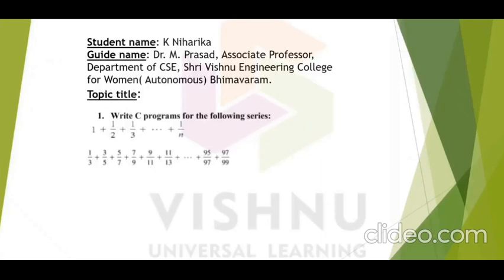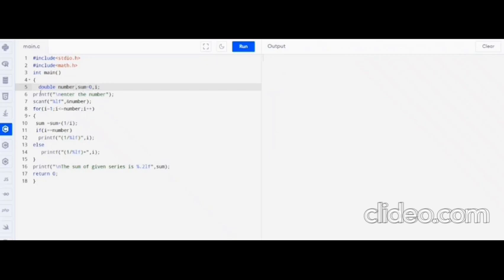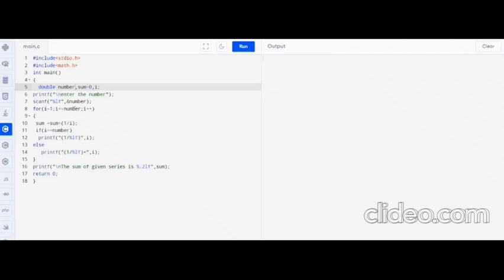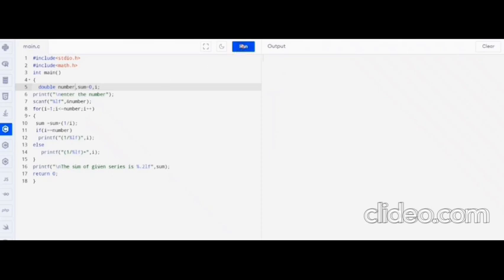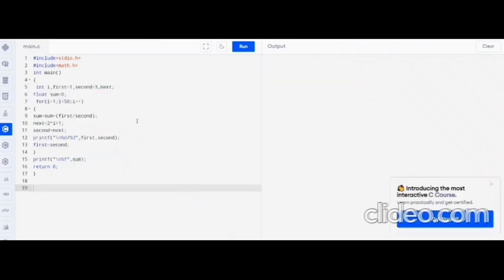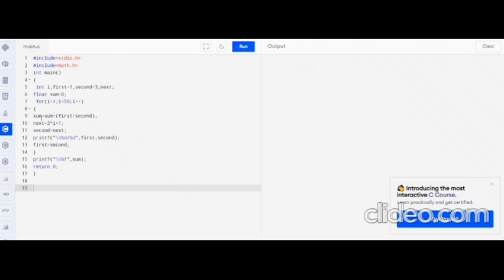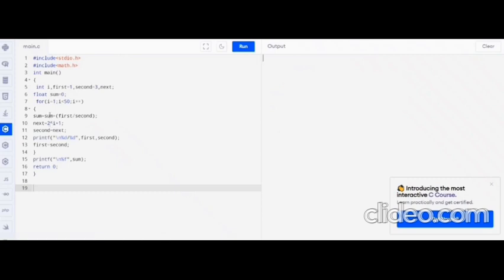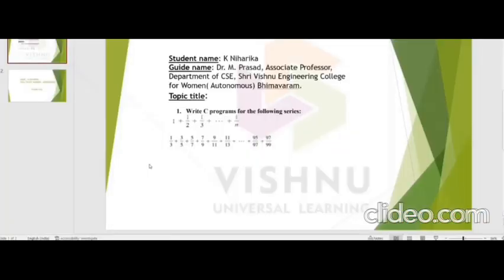program for writing series of numbers